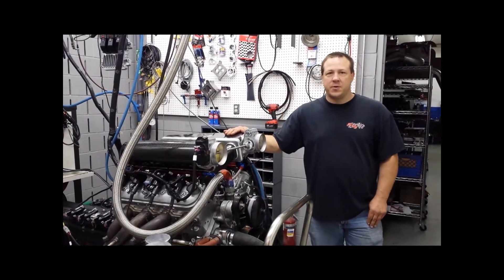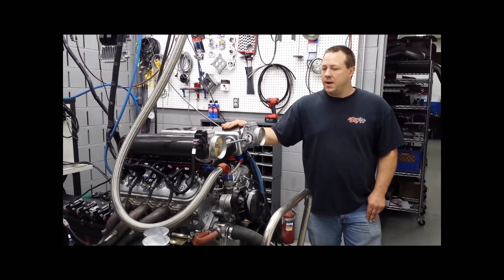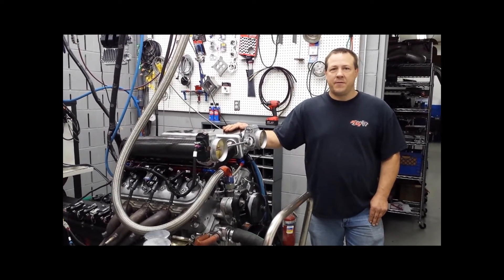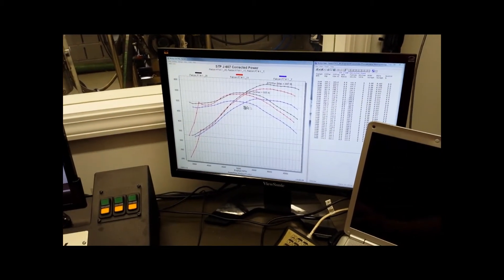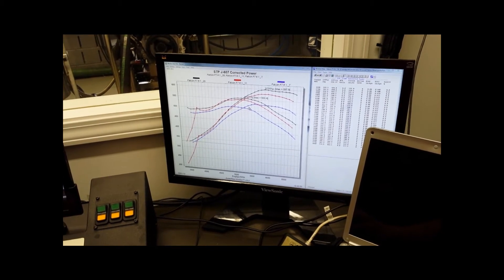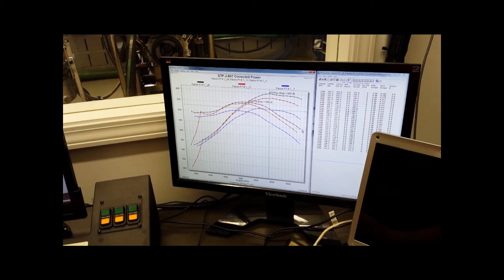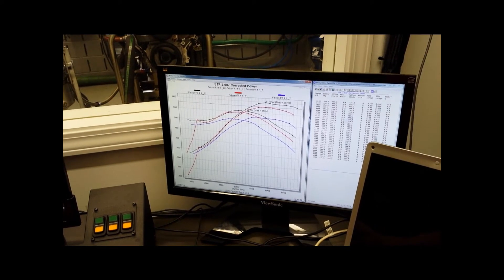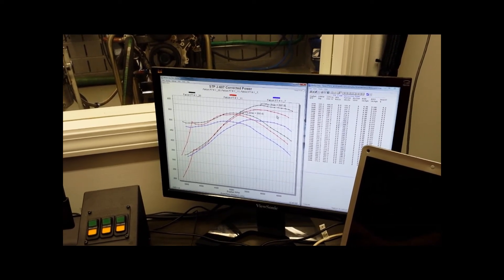LS7 Engine Dyno Falcon F7 part 3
This is the third and final installation of our LS7 parts swap. You will be able to see just how much of a difference is created by a few simple upgrades to your engine!